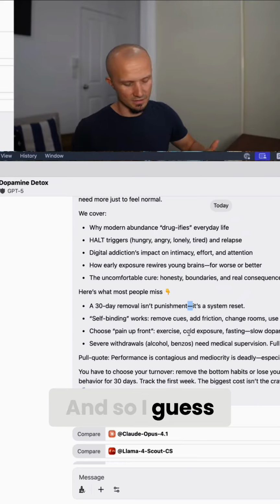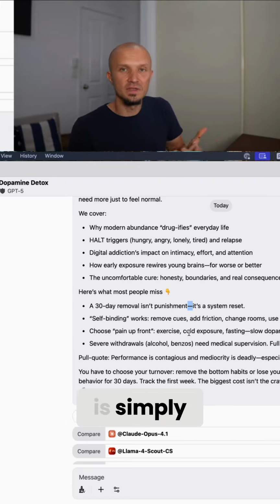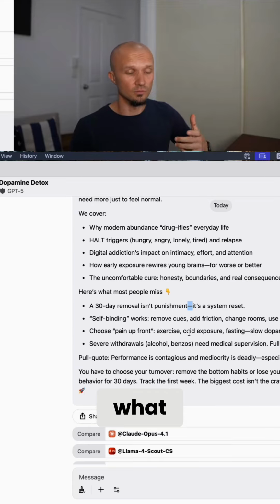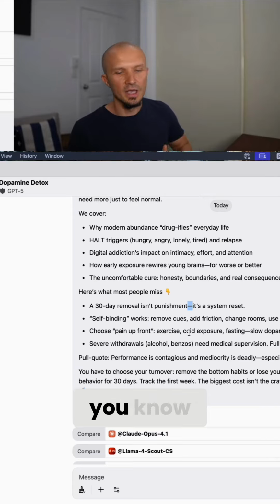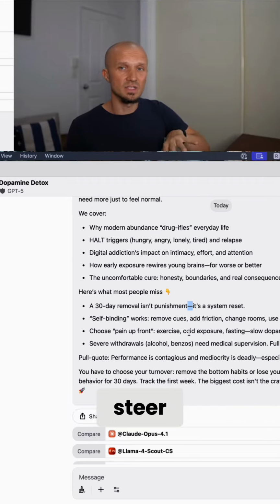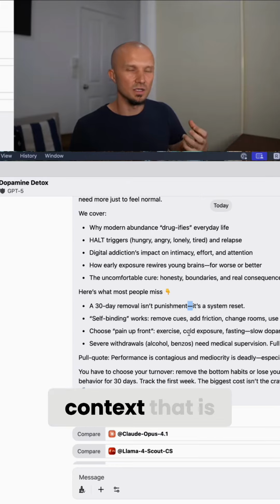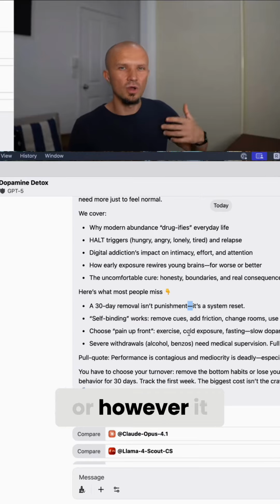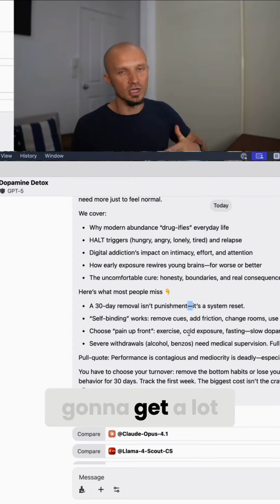Dopamine Detox: How to Get Unique Content With AI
To make AI-generated content unique, provide enough specific context. Use personal content, language, and examples to guide the LLM. Add business values for better results.